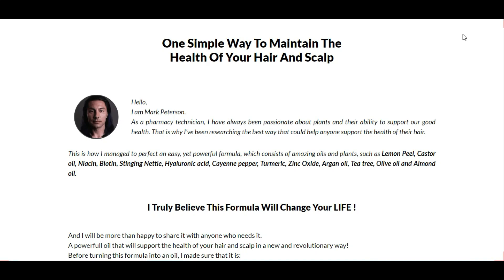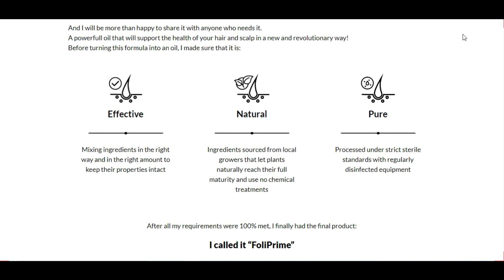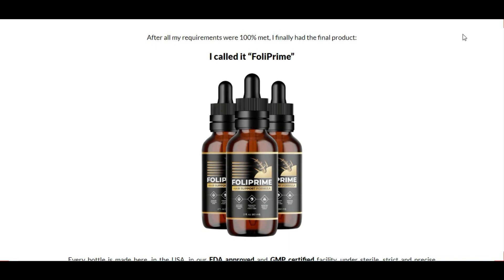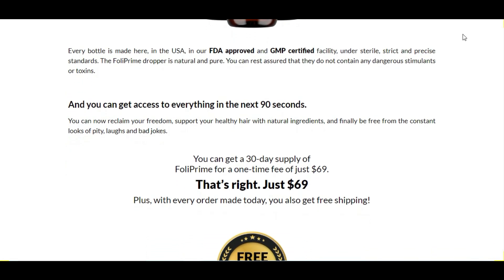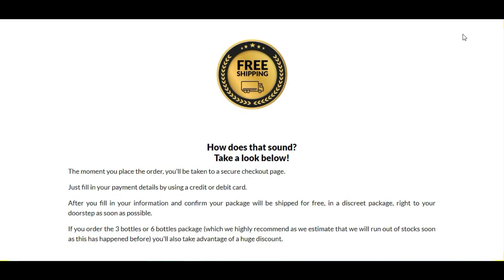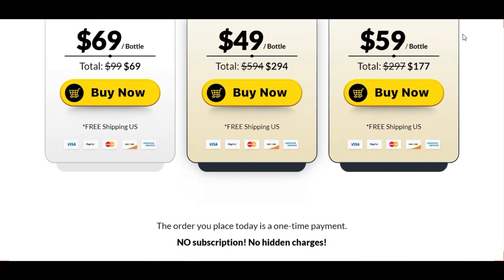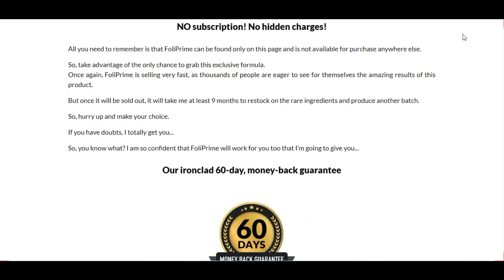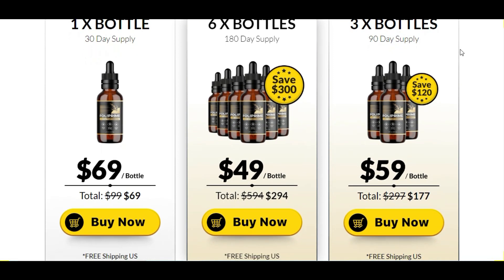ALERT FOLIPRIME - FOLIPRIME Works? FOLIPRIME Review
Hello,

My name is Karina, today I will talk a little about Foliprime.

Foliprime supplement, has an easy but powerful formula consisting of amazing oils and plants such as:

 ✔Lemon peel
 ✔Lithium oil
✔Niacin
 ✔Biotin
 ✔Stinging nettle
 ✔Hyaluronic Acid
 ✔cayenne pepper
 ✔Turmeric
✔Zinc Oxide
✔Argan oil
 ✔Tea tree
 ✔Olive oil
 ✔Almond oil

A powerful oil that will support the health of your hair and scalp in a new and revolutionary way!

The ingredients are mixed in a certain way and in the right amount to keep their properties intact, are from local producers that allow the plants to naturally reach their full maturity and do not use chemical treatments, processed under strict sterile standards with regularly disinfected equipment.

All bottles are made, in the US, in an FDA-approved and GMP-certified facility, under sterile, rigorous and accurate standards. The foliprime cleanser is natural and pure. You can be sure that they do not contain any dangerous stimulants or toxins.

You have a 60-day guarantee to try Foliprime and find out if it is really effective.
This means you have 2 full months to decide whether Foliprime is for you or not.

But something really important about this supplement you need to know. Foliprime is only sold on the official website. But to help you I will leave here the link of the official

I hope I’ve been very helpful.